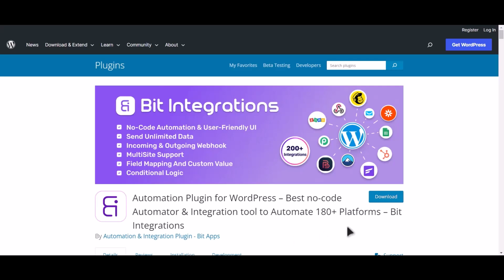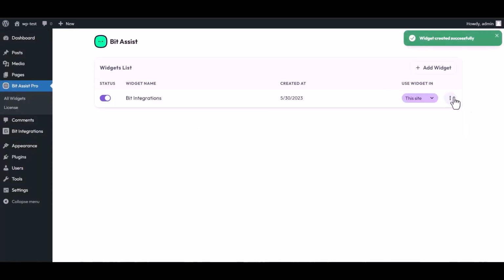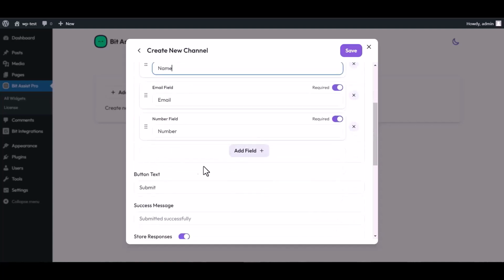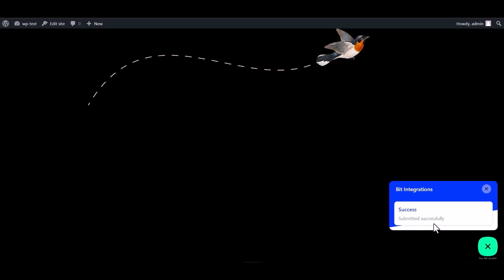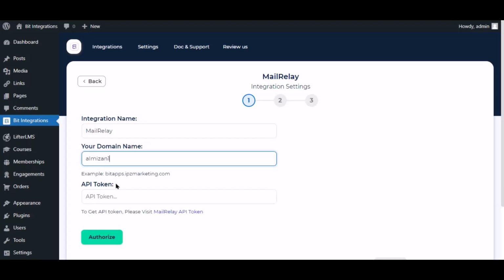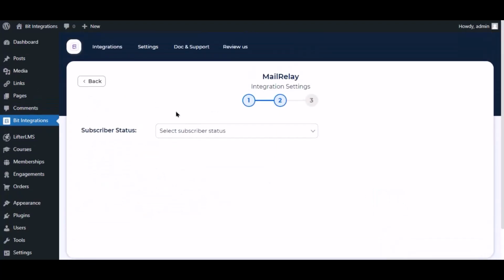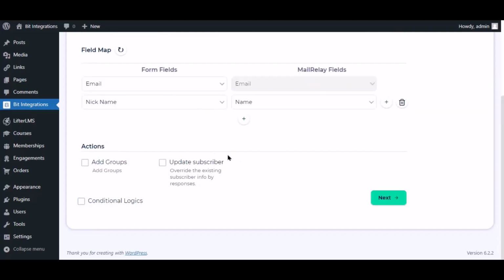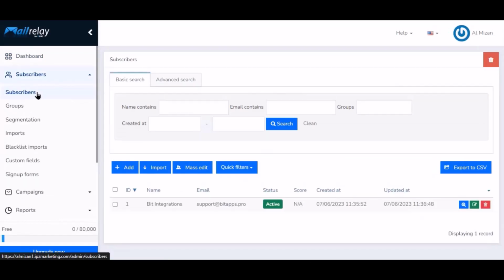Integrating Bit Assist Form with Mailrelay | Step-by-Step Tutorial | Bit Integrations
🔗 Want to boost your email marketing game? Join us in this tutorial where we unveil the seamless integration of Bit Assist Form with Mailrelay, a versatile email marketing software. Learn how to effortlessly connect these tools using the powerful Bit Integrations WordPress plugin.

In this video, we'll guide you through the step-by-step process of integrating Bit Assist Form with Mailrelay using the Bit Integrations plugin. Watch as we transform Bit Assist Form submissions into impactful email marketing campaigns within Mailrelay. Experience the magic of streamlined automation and data synchronization for enhancing your email marketing strategy.

Key Highlights:
✅ Step-by-step walkthrough for integrating Bit Assist Form with Mailrelay using Bit Integrations for WordPress.
✅ Leverage your Bit Assist Form data to create engaging email campaigns with Mailrelay's powerful features.

Whether you're a marketer, business owner, or enthusiast, this integration empowers you to seamlessly merge Bit Assist Form with Mailrelay. Watch now to revolutionize your email marketing endeavors!